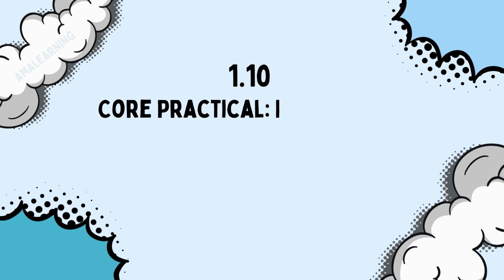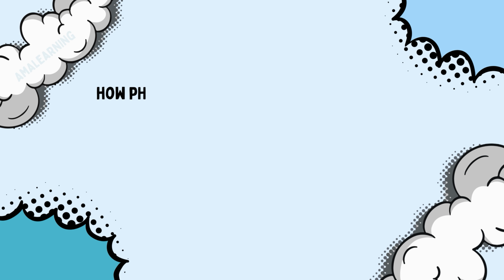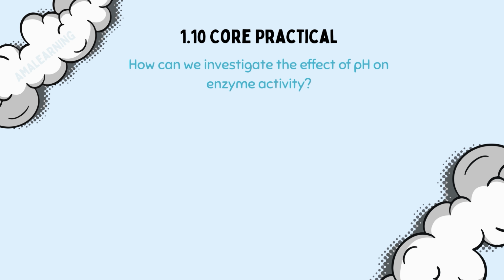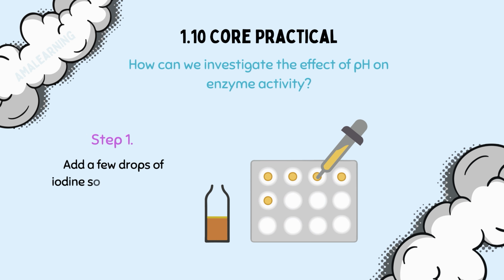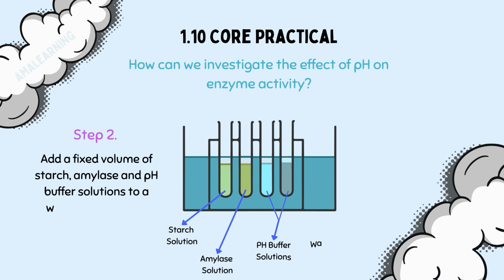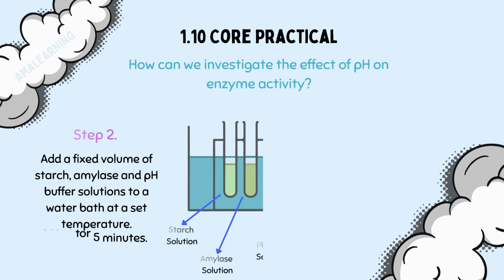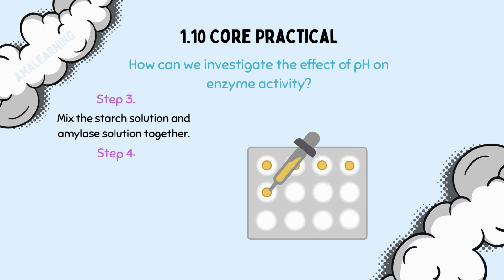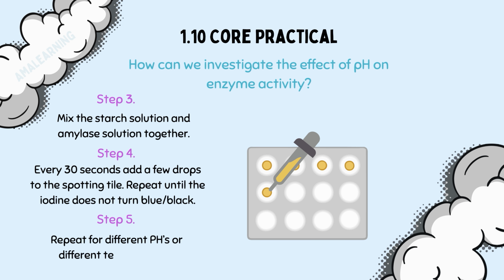GCSE Biology - Investigating the Effect of pH on Amylase Activity: Core Practical Guide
Welcome to AMALearning! In this video, we walk you through the core practical investigation on the effect of pH on enzyme activity, specifically focusing on amylase. Understanding this experiment is crucial for your GCSE Biology exams, and we’ll make sure you’re fully prepared to answer any questions related to enzyme activity and pH.

What You’ll Learn:
The steps to investigate how pH affects amylase activity.
The role of iodine in detecting starch breakdown and its color change.
The function of amylase as a carbohydrase enzyme.
Why a water bath is used to maintain a consistent temperature during the experiment.
How pH changes can cause enzymes like amylase to denature and stop functioning.

Step-by-Step Practical:
Add iodine to a spotting tile to observe starch presence.
Mix starch, amylase, and pH buffer solutions in a water bath to reach the optimal temperature.
Monitor the color change in iodine as starch is broken down by amylase.
Repeat the process under different pH conditions to observe the effects.

Exam Tips: Make sure you understand the importance of each step and why pH can affect enzyme activity. We’ll also guide you through the correct method for interpreting results and making conclusions for your GCSE practical exam.

This video aligns with GCSE Biology specifications for AQA, Edexcel, and O Level students, ensuring you're ready for both practical and theoretical questions.